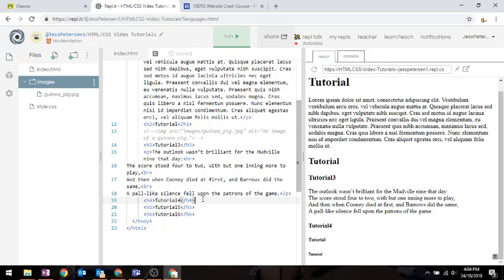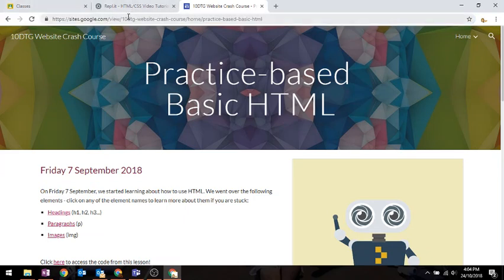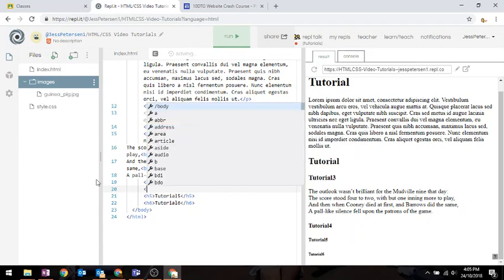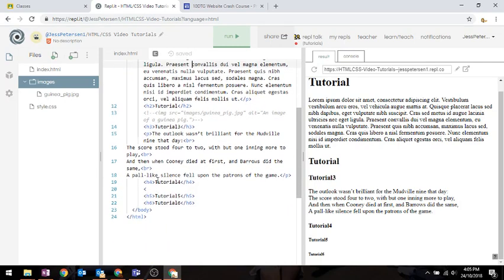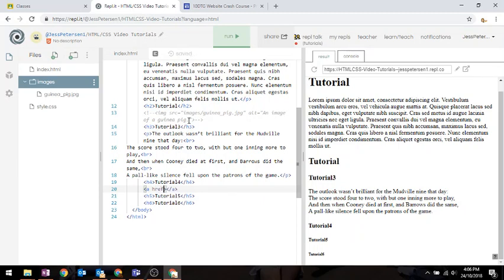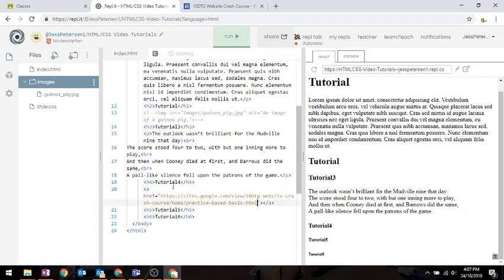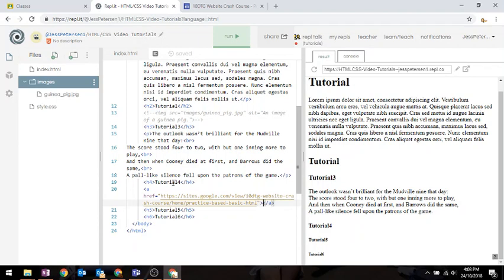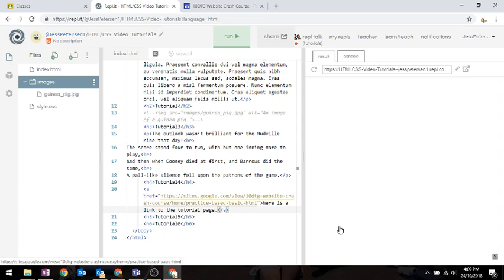(SOUND-ON) HTML - Links